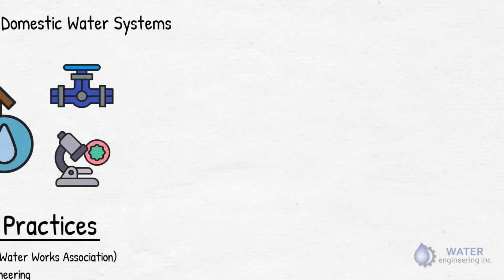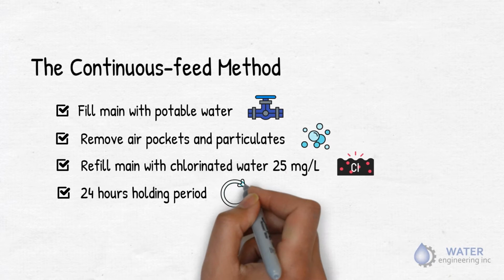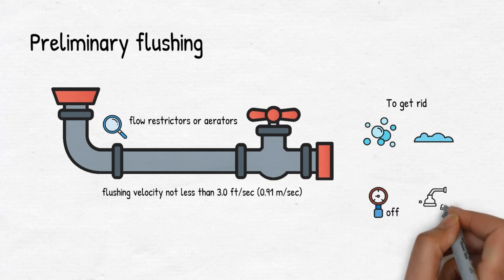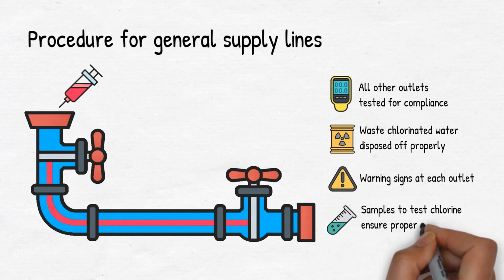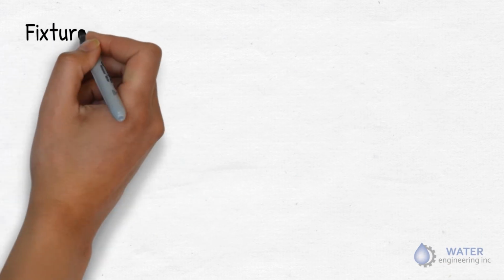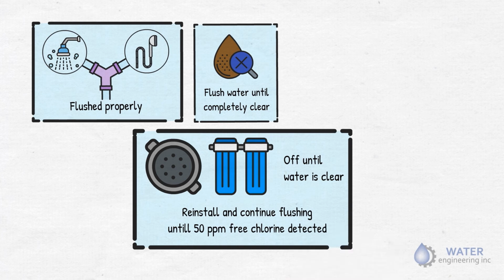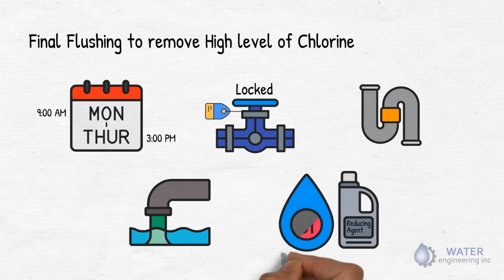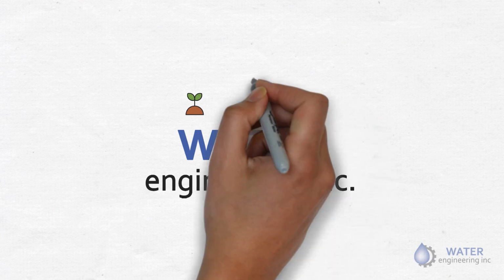Domestic Water Sterilization using Chlorination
Domestic Water Systems Sterilization is a procedure to effectively disinfect water mains following large volume system upset. This includes the preparation of water mains, application of chlorine, and sterilization followed by testing the presence of coliform bacteria. This procedure incorporates Industry Best Practices as guidelines set forth by the ANSI/AWWA STD C651 (American Water Works Association) and Water Engineering